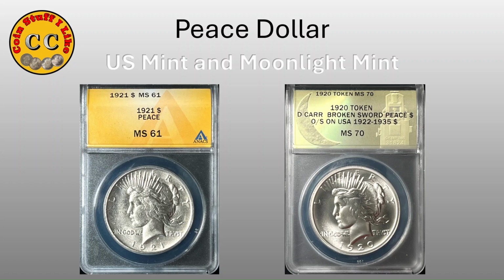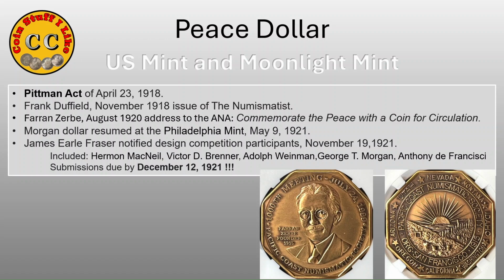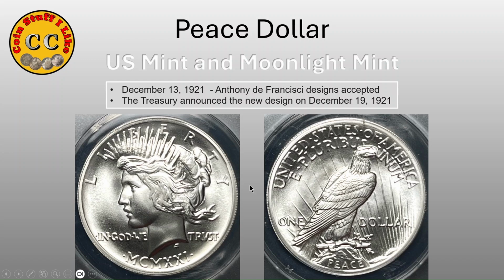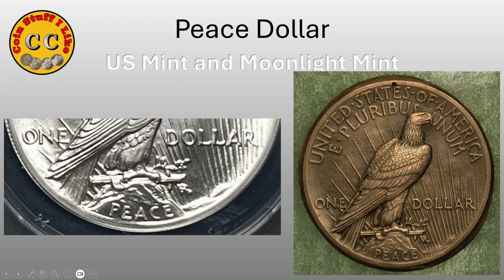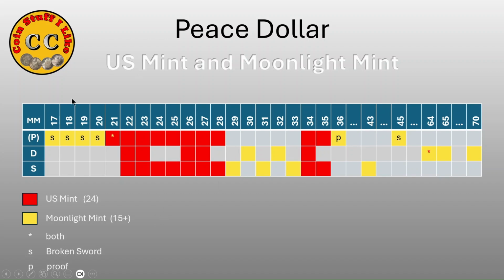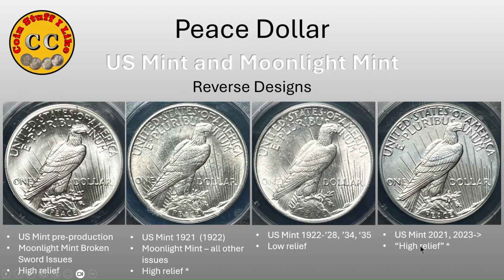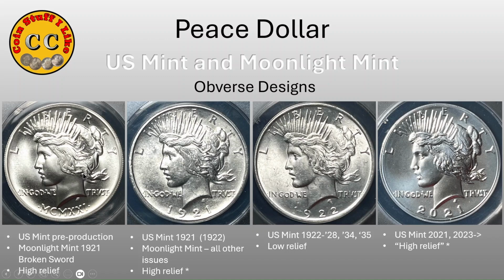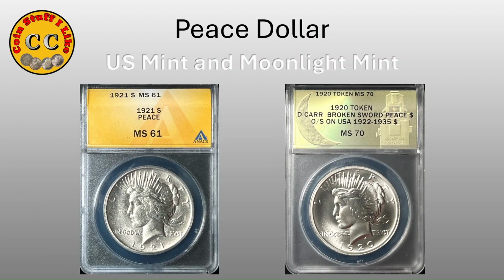Peace Dollar - US Mint and Moonlight Mint. Part 1.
This video is part 1 of a series on the Peace Dollar.   General background on the Peace Dollar is covered in part1.

Future parts will include more specific coverage of Peace Dollar issues from the US Mint and fantasy issues from the Moonlight mint.